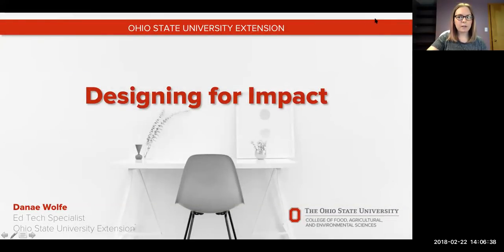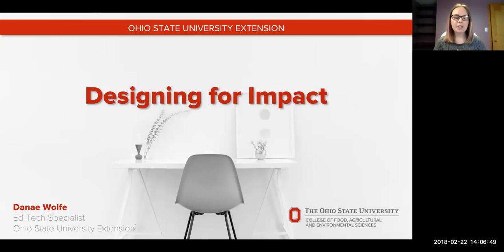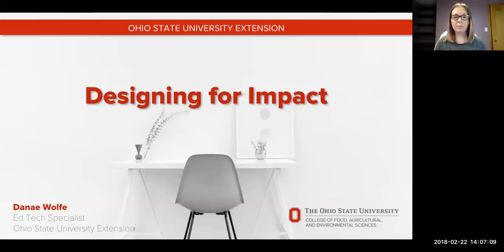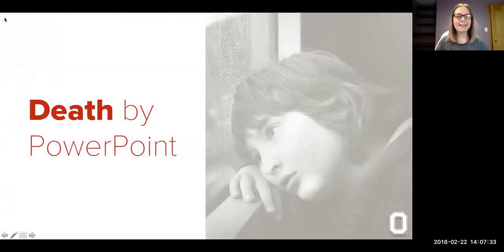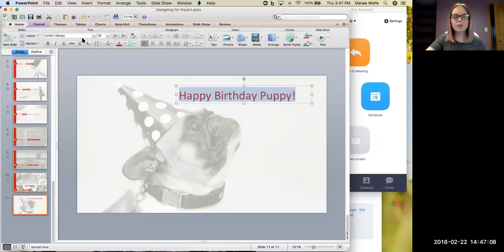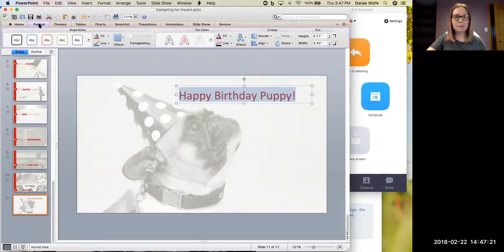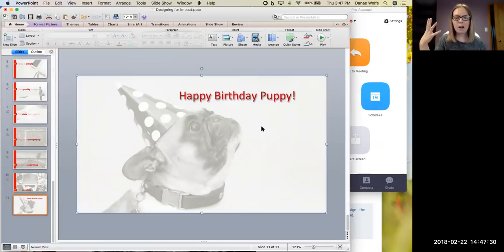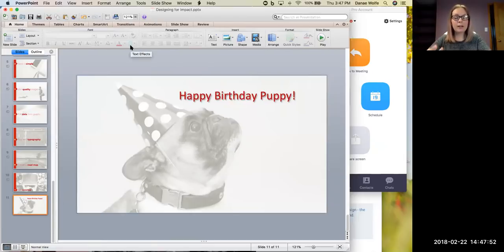February 22, 2018 Webinar -- Designing for Impact: Creating a Stellar PowerPoint Presentation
Educators have been using PowerPoint in educational programming for decades, and while some educators consider PowerPoint presentations fundamental to programming, others consider them overused and often underwhelming. Join Danae Wolfe, Educational Technology Specialist with Ohio State University Extension, to learn the basics of great slide design as well as how to use PowerPoint for maximum impact.